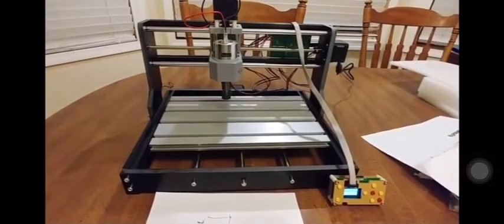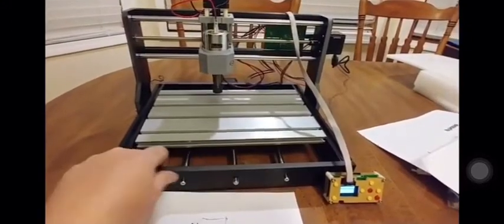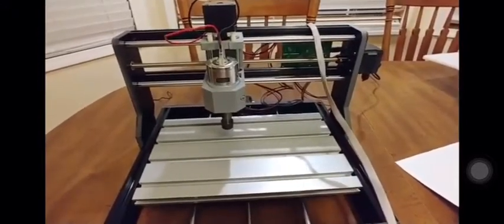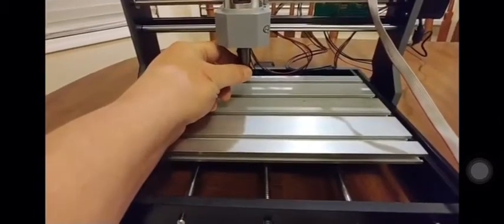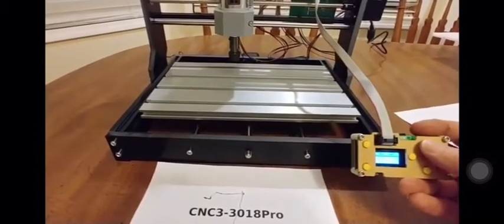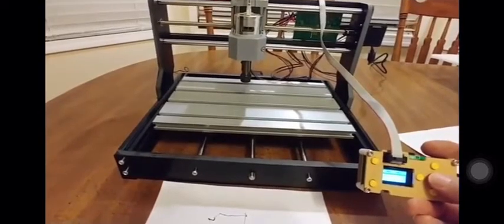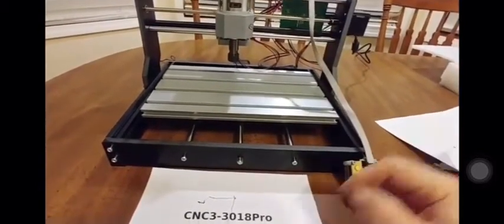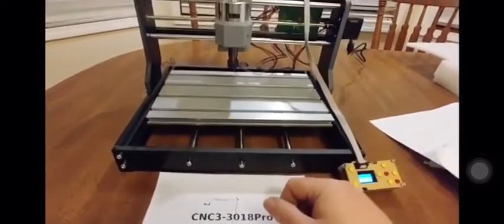Upgrade Version CNC 3018 Pro GRBL Control DIY Mini CNC Machine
1：Manual control: manually adjust the position of the three axes of XYZ as the starting point of carving, manually open or close the spindle.

2：Document engraving: the offline board can be linked to the GRBL control board for carving without storing a computer.

3：Storage file: After the offline board is connected to the computer, it is recognized as a USB mass storage device, and the engraving file can be directly accessed.